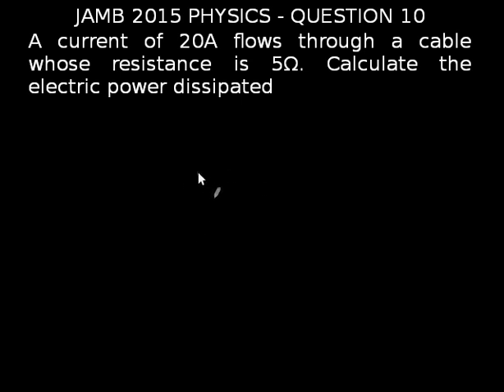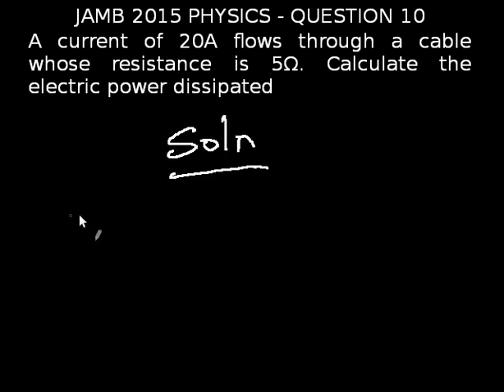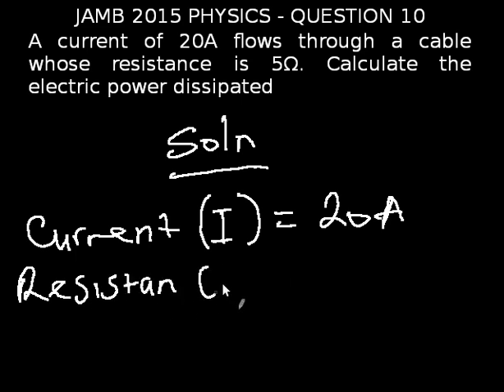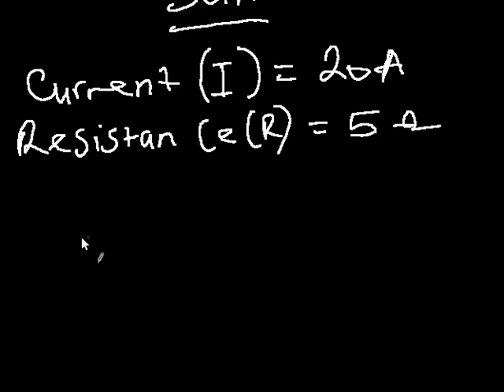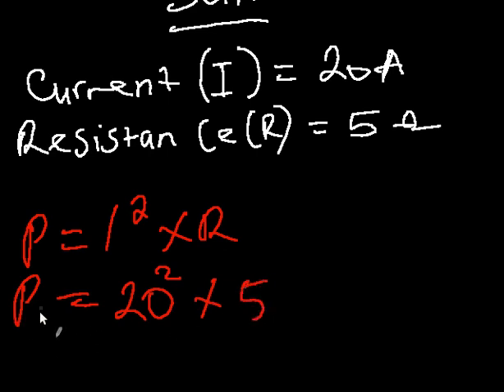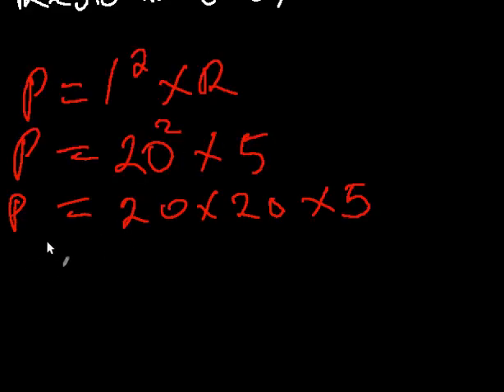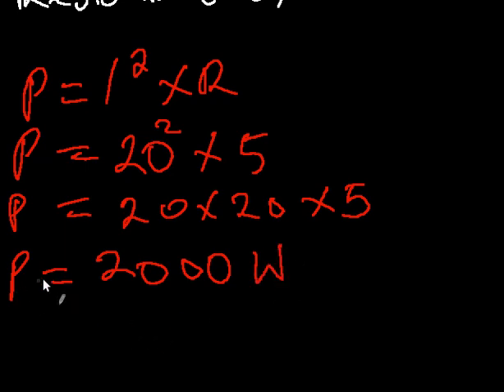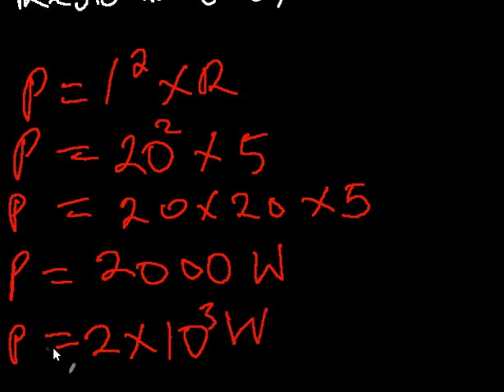Q10 - JAMB Physics 2015 Past Questions and Answers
Question 10: A current of 20A flows through a cable whose resistance is 5Ω. Calculate the electric power dissipated

Answer for question #10 from 2015 JAMB Physics Past Questions

Learn how to solve any JAMB physics problem by taking the physics course

Test yourself on all the JAMB Physics 2016 Past Questions